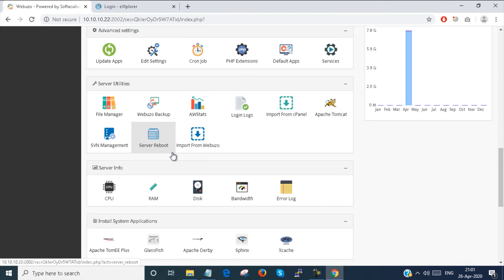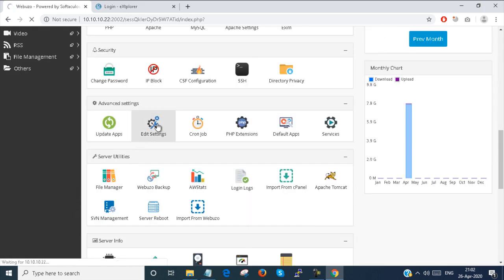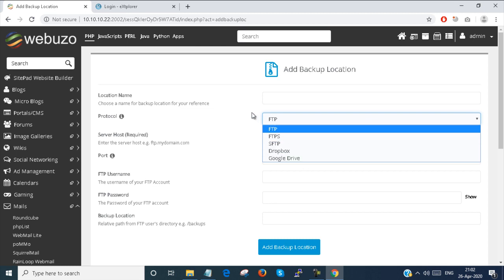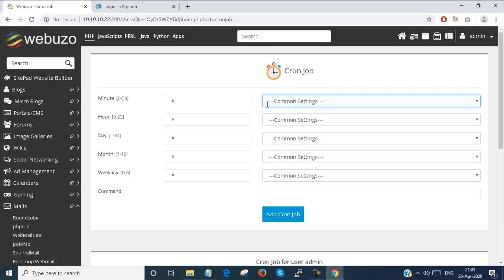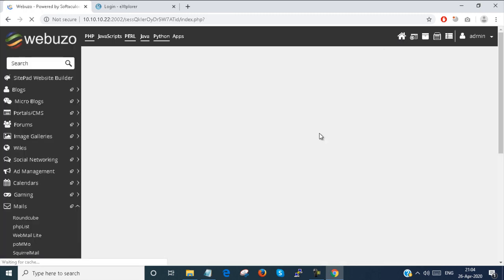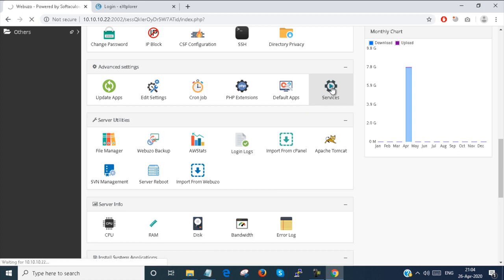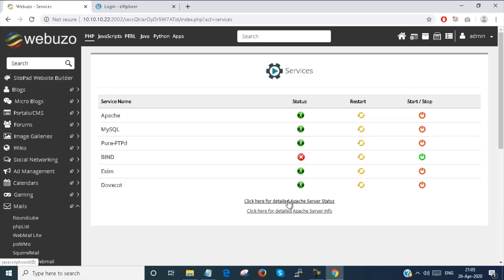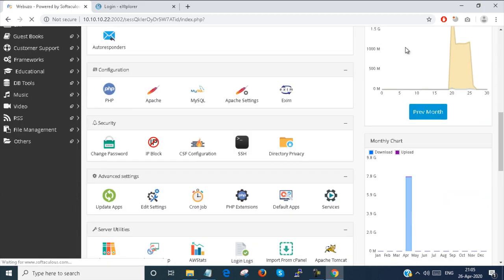Advance Settings Of WEBUZO Control Panel | Episode 14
14. Advance Settings Of WEBUZO Control Panel